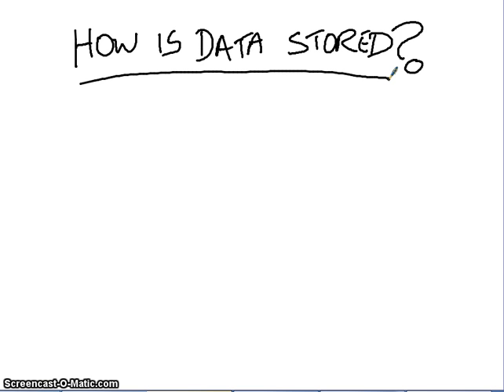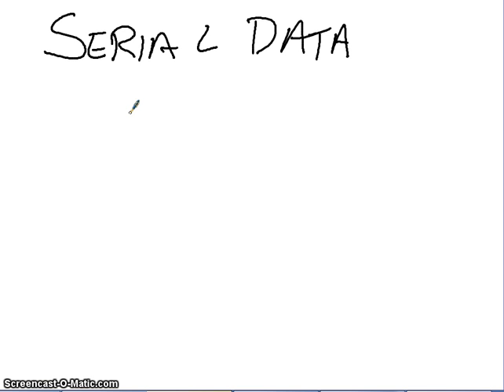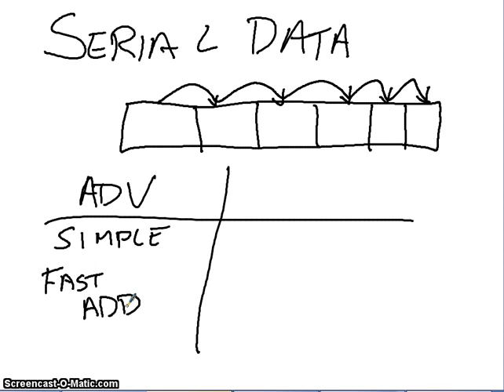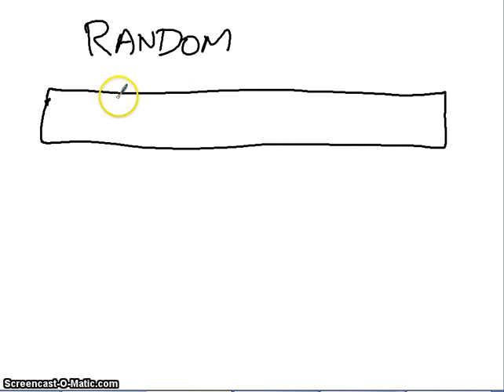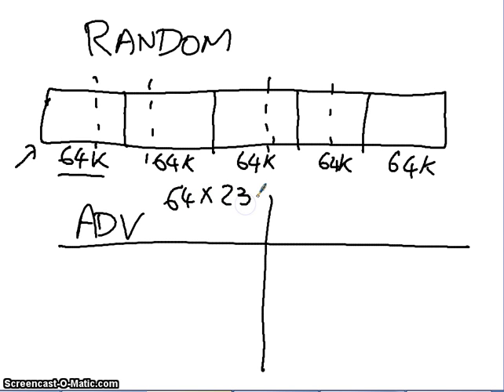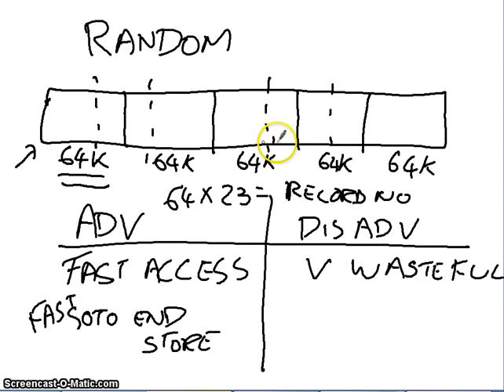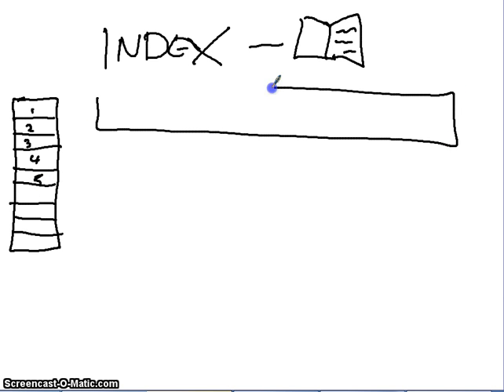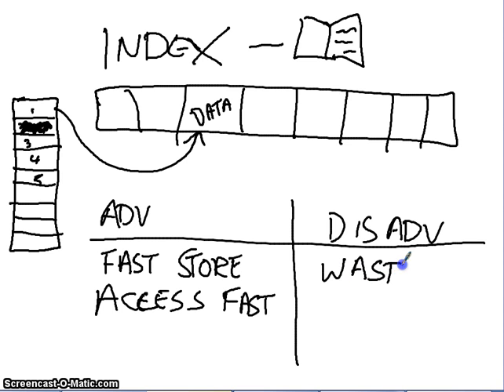Mr Gristwood Talks about....Database Storage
This video is intended for GCSE Computing. This is following on from the database unit on DBMS and talks about the different ways we can store and access information